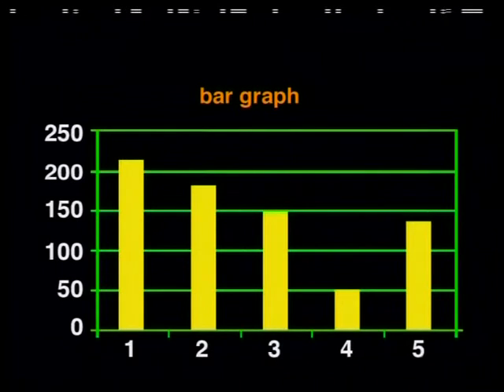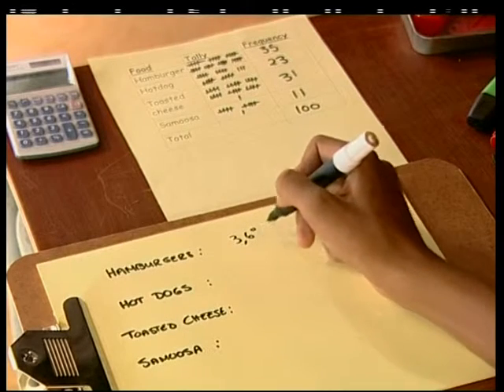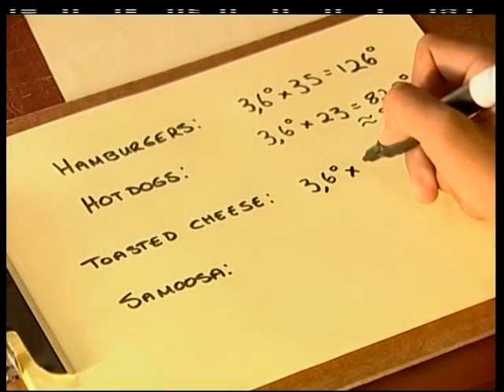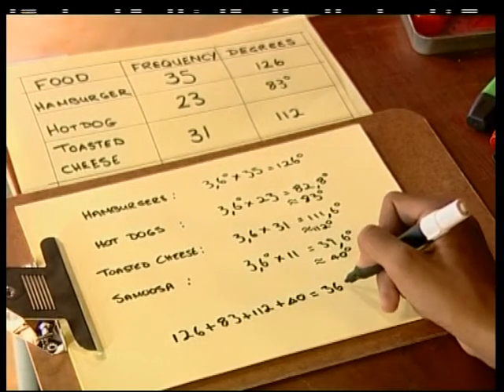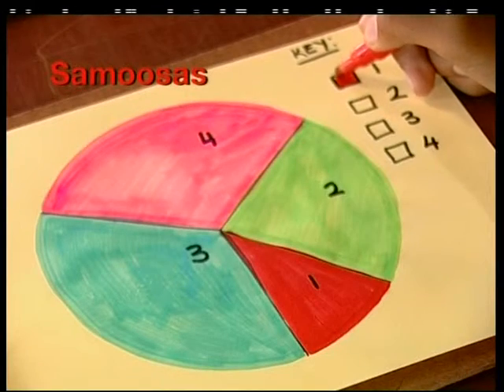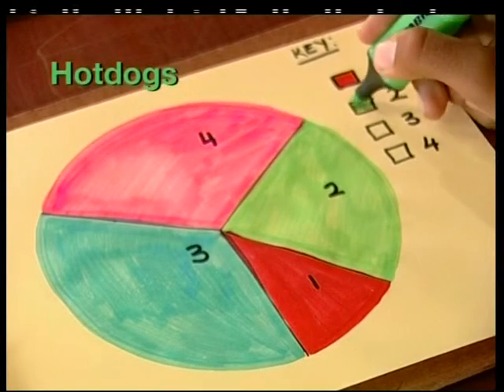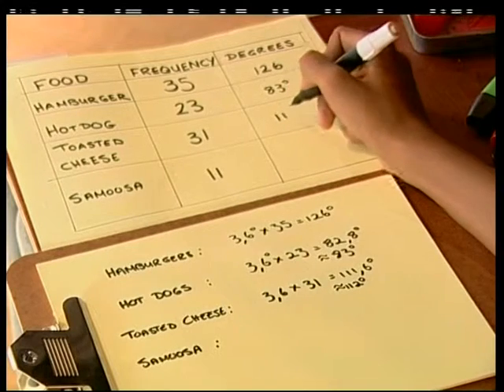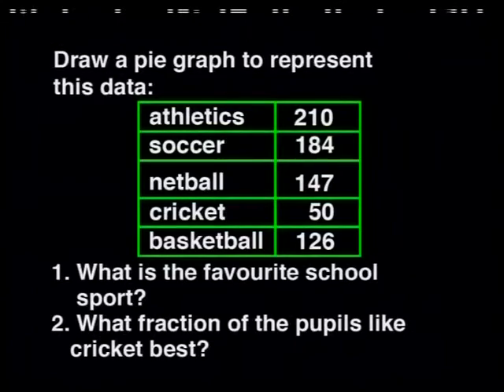Drawing Pie Charts